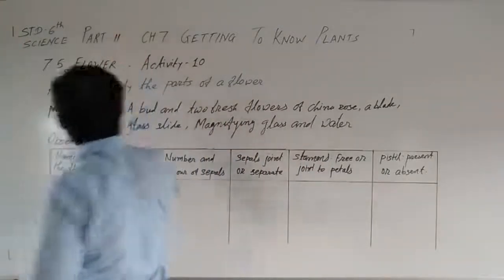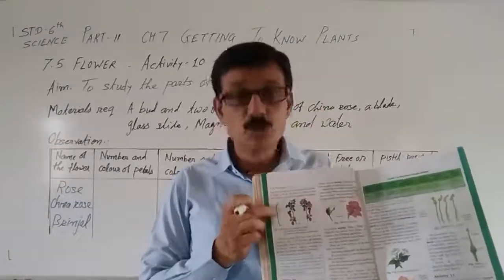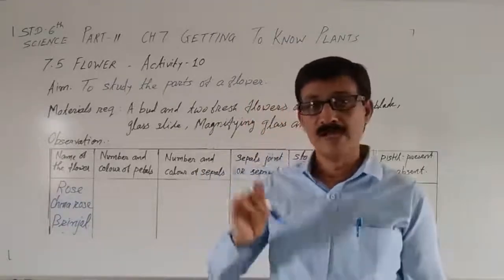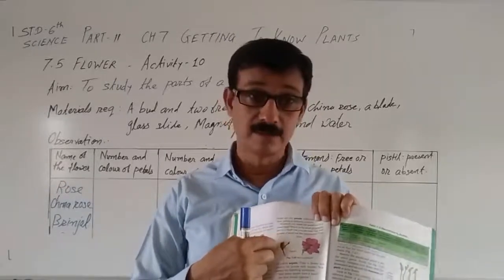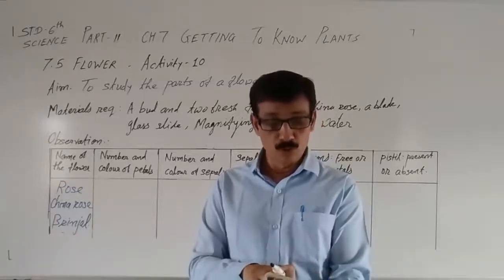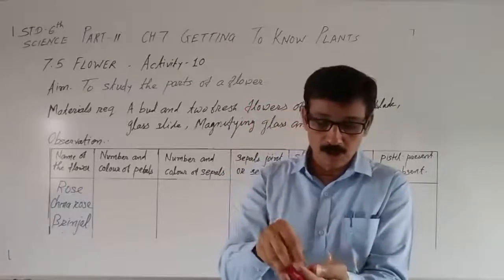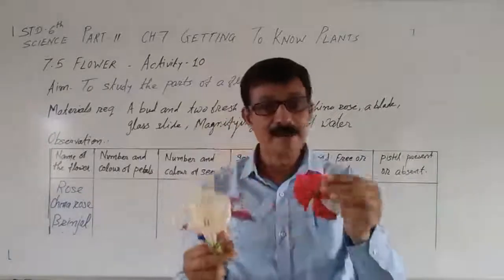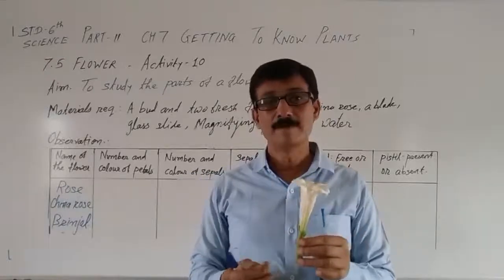STD 6 SCI CH 7 GETTING TO KNOW PLANTS PART 11